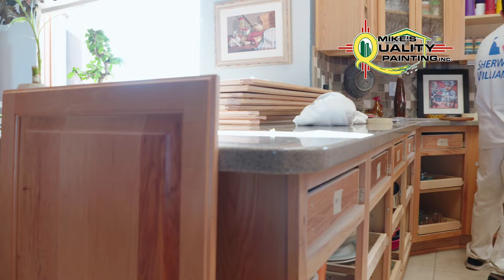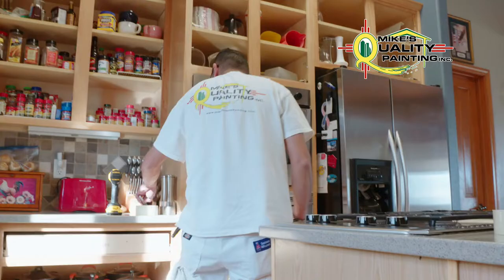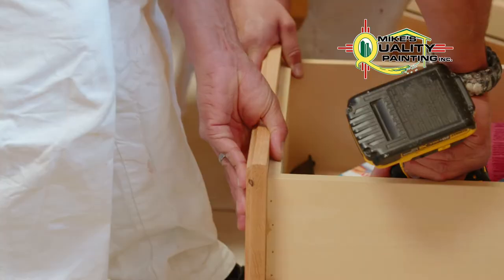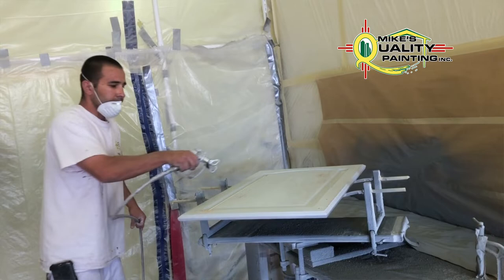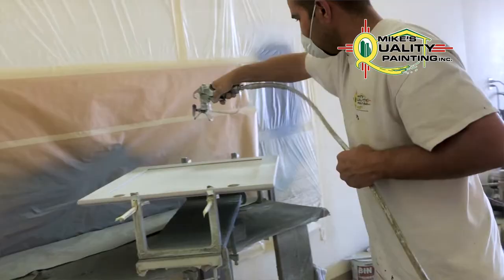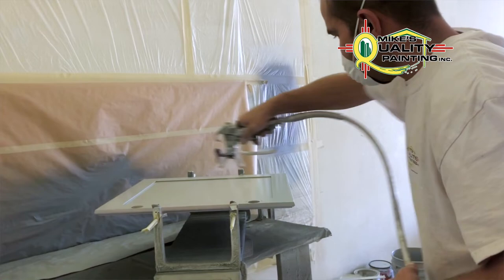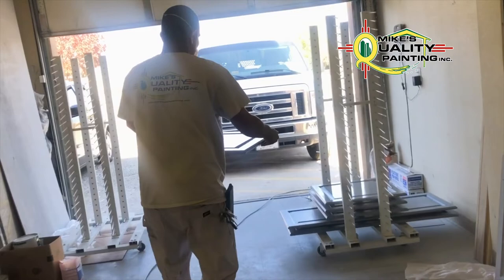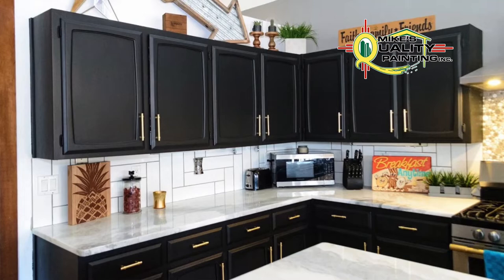Mike’s Quality Painting - Our Cabinet Painting Process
Today I wanted to talk with you about cabinet painting! Learn about our cabinet work and how we can spruce up your old but functional cabinets so that they look like new!